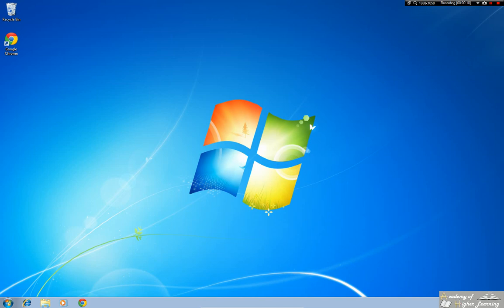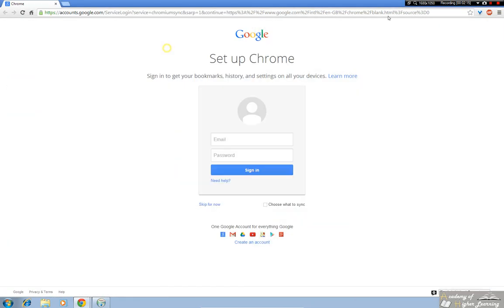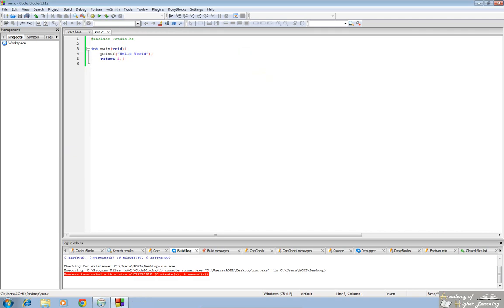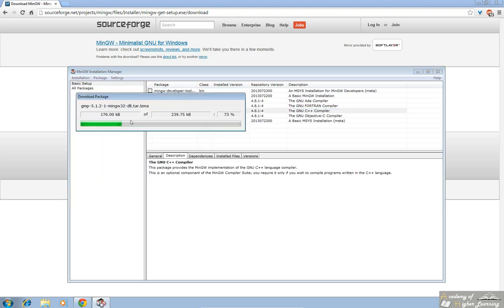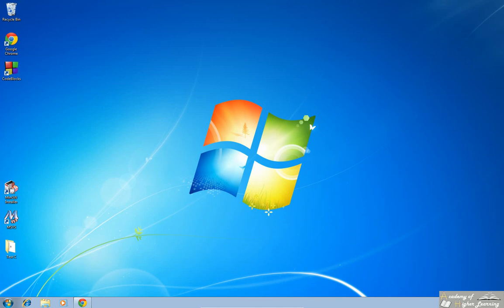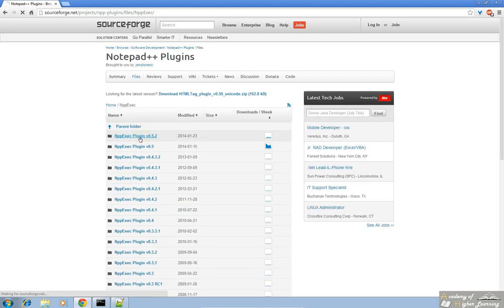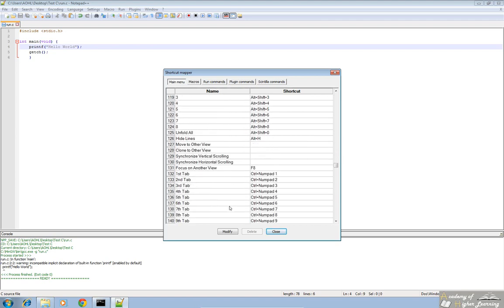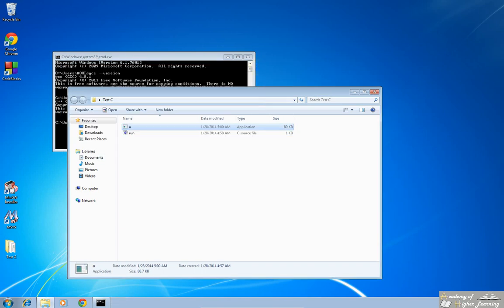C - Installing C IDE and Standalone